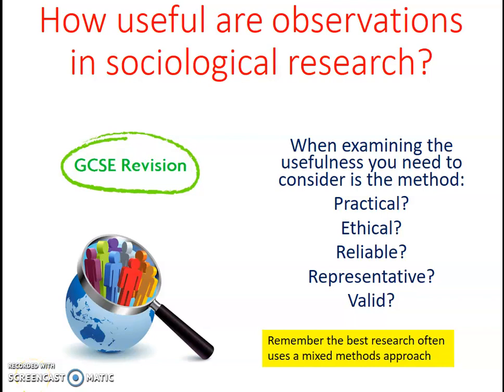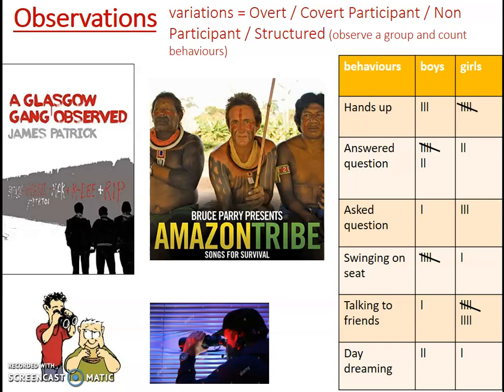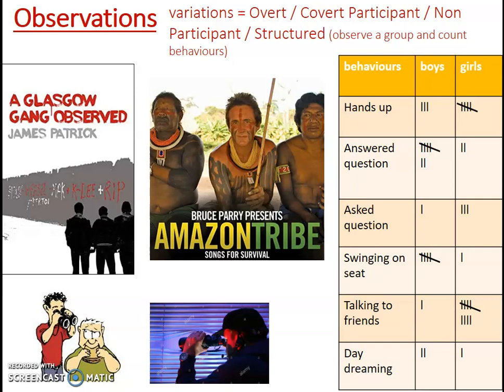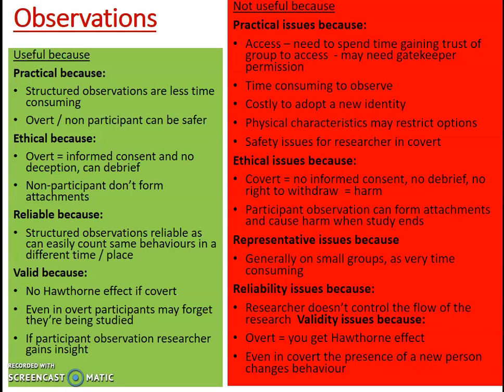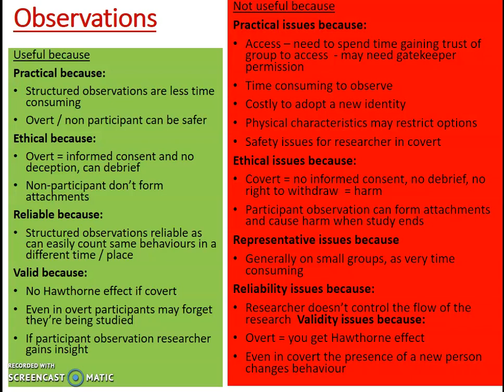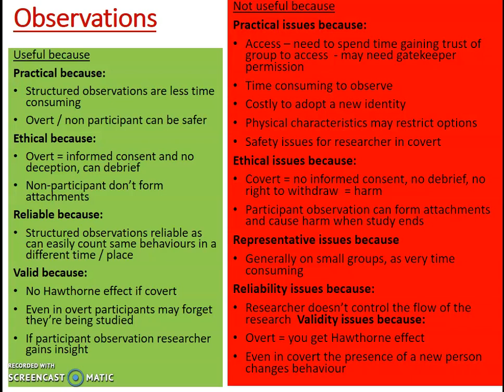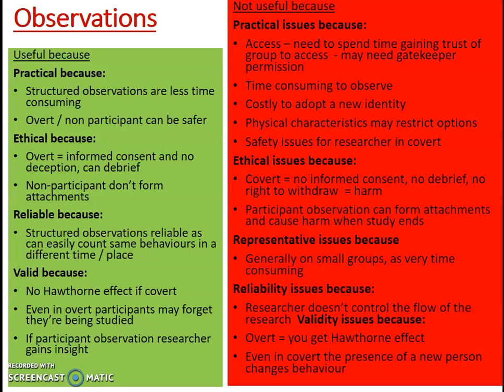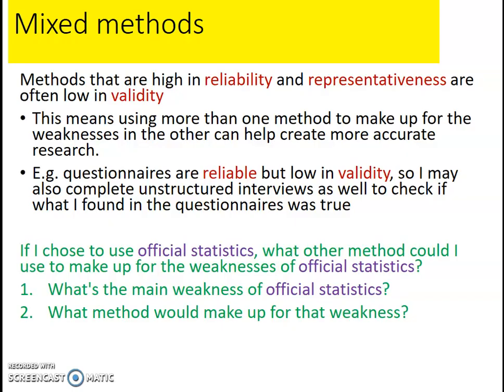12. Research Methods: how useful are observations in sociological research?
evaluating observations
overt observation
covert observation
participant observation
non-participant observation
structured observations
GCSE sociology and A Level
sociological research methods
sociology revision